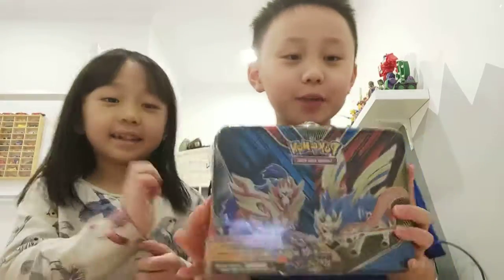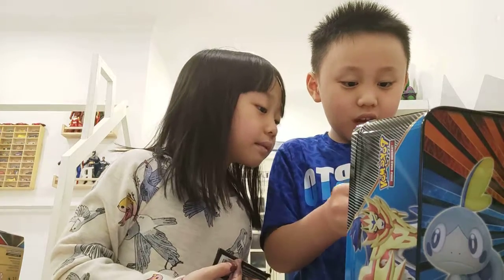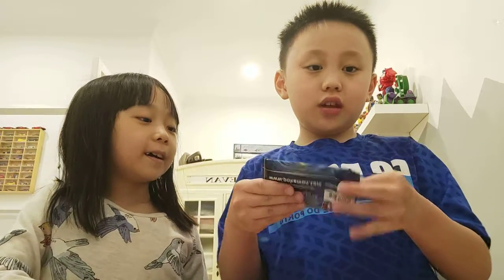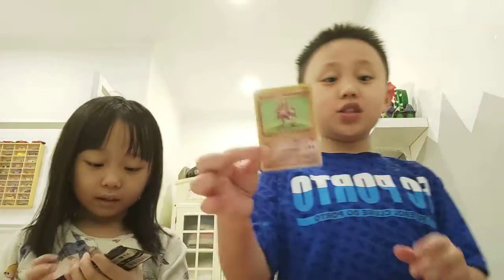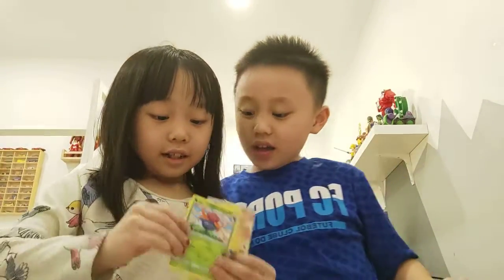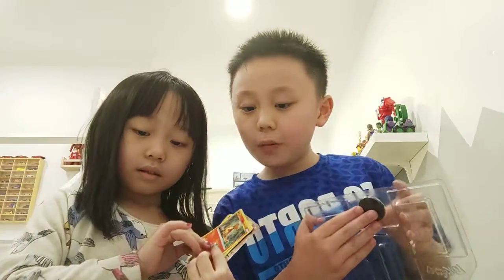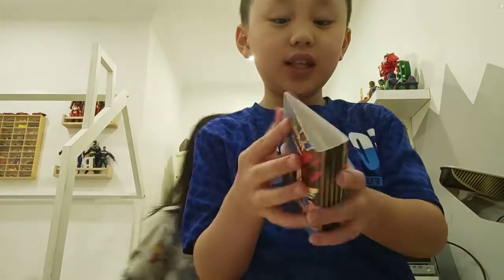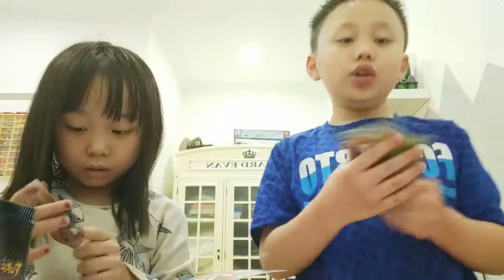Opening sword and shield lunch box(Guess what we pulled!)